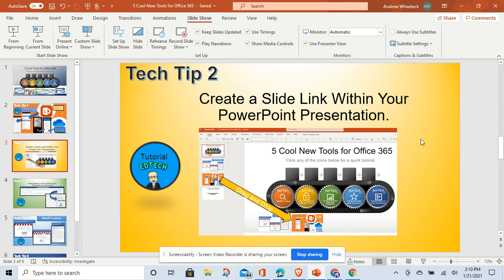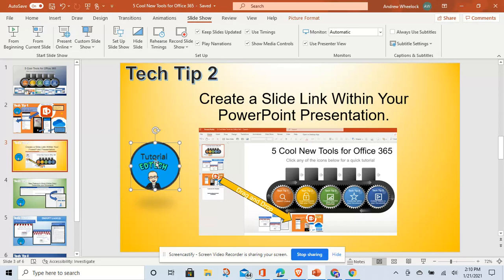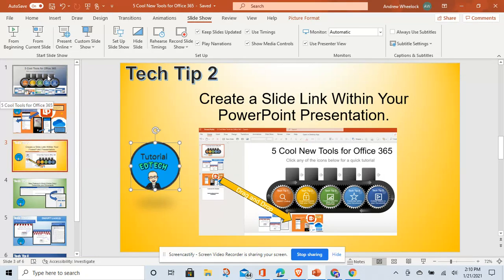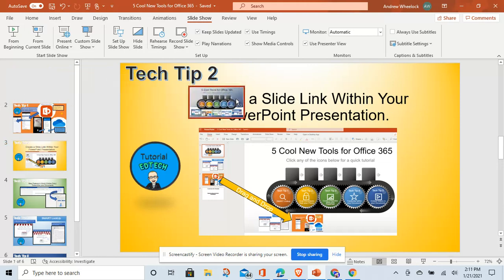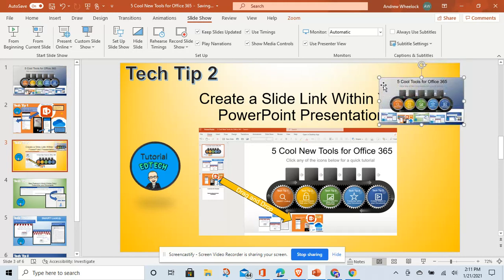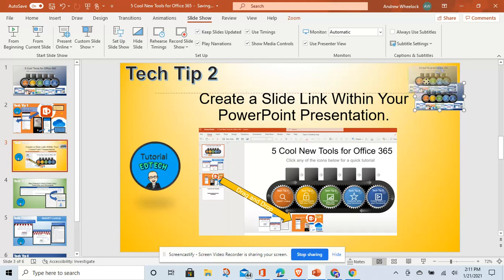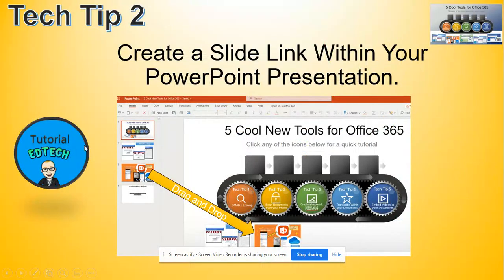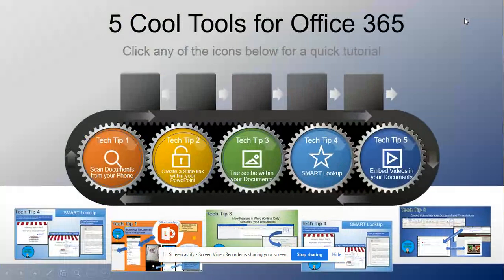Office 365 Tip 2 Create a Link to a different Slide